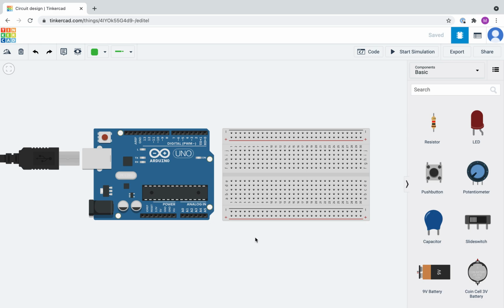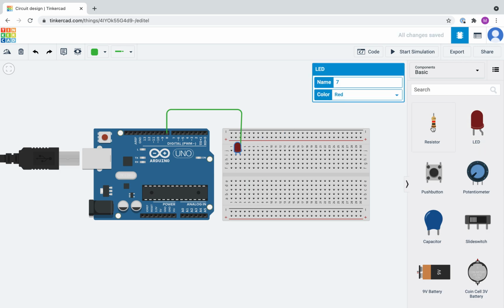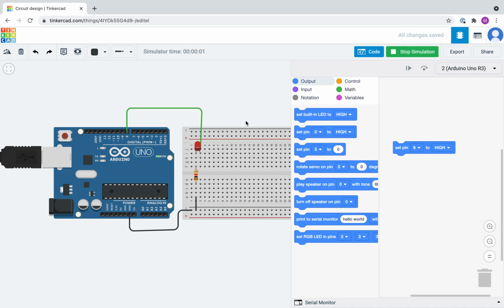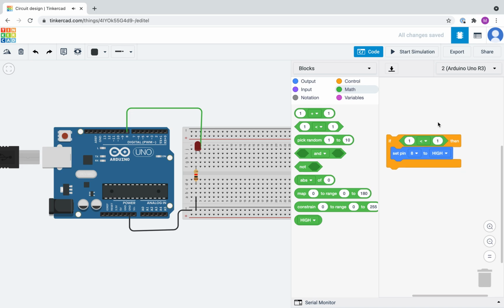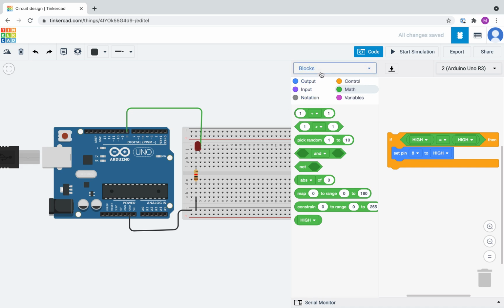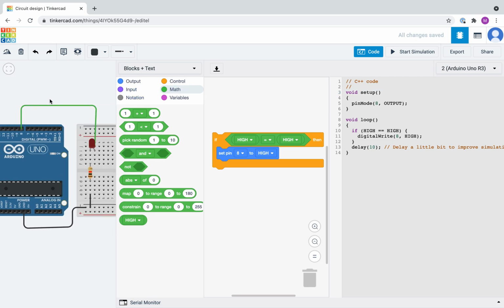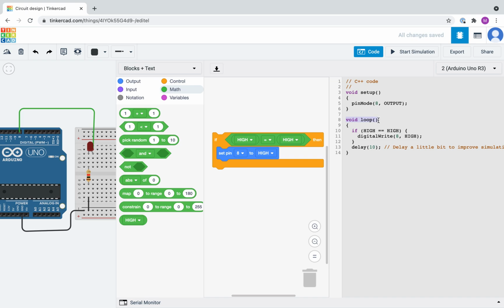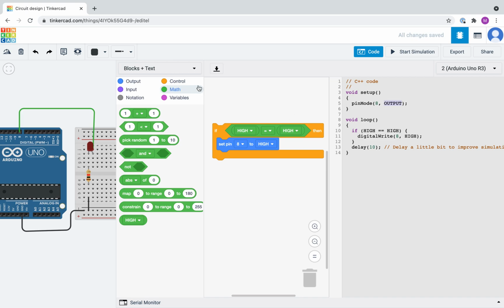Arduino If Statements - Blocks to Code